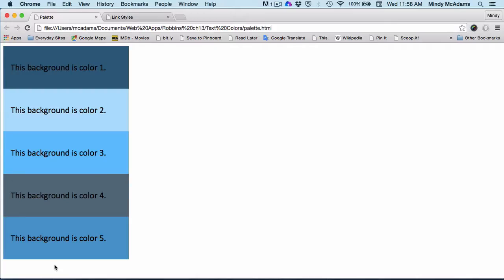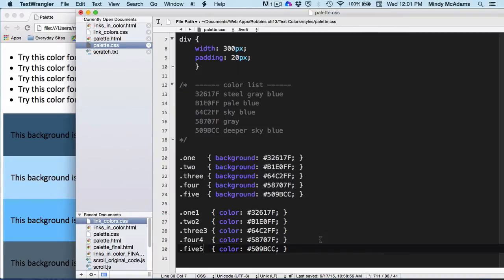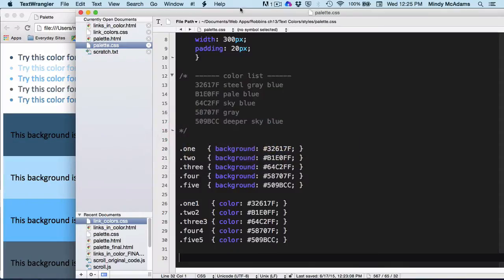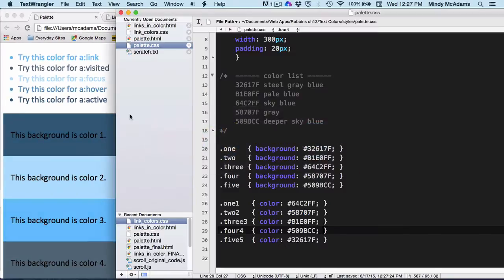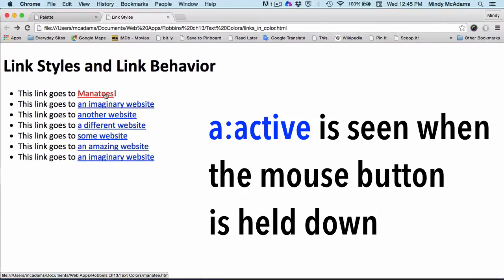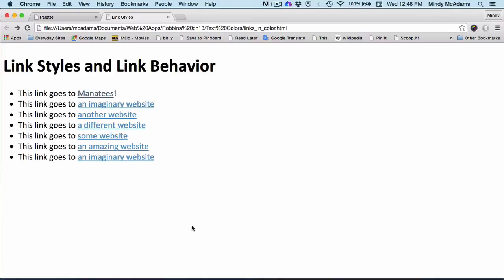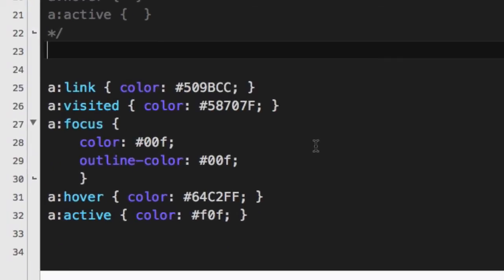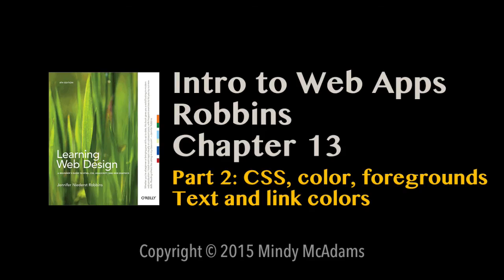Intro to Web Apps Robbins Chapter 13 part 2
CSS styles - color for text and links; the pseudo classes.